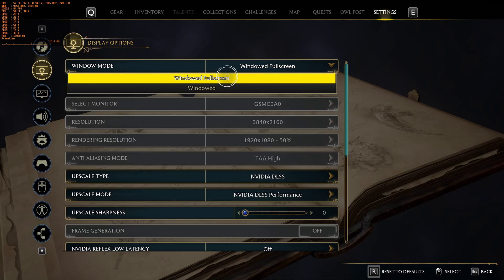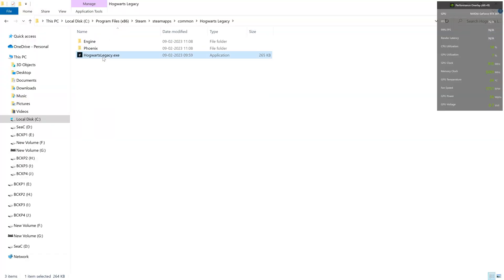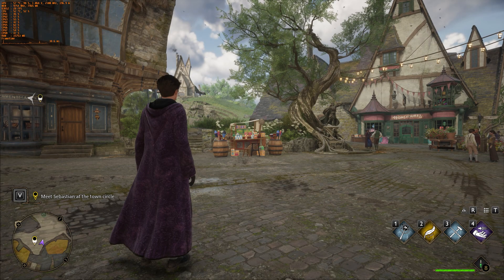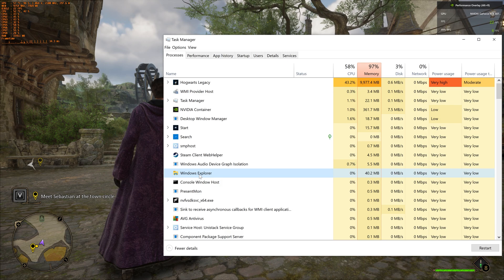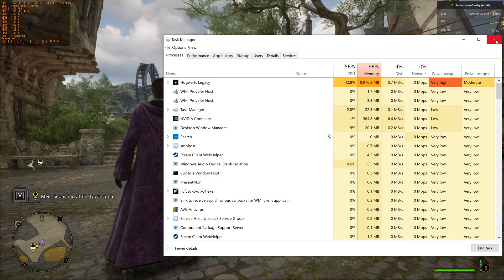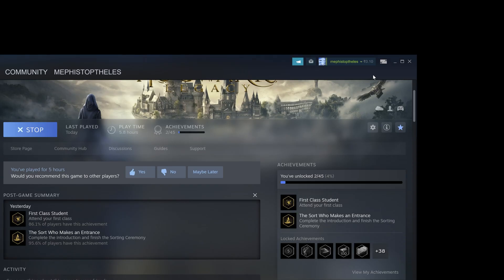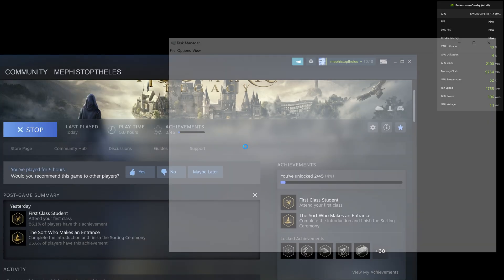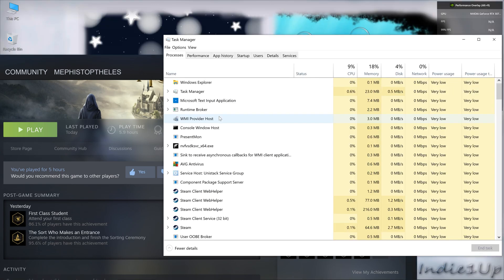How to Enable Hogwarts Legacy Fullscreen Mode on PC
Forcing Hogwarts Legacy game to use full screen with a workaround. Not exactly a correct way but it does the trick!

This is a basic guide to enable Hogwarts Legacy Fullscreen Mode on PC which is missing for some weird reason..